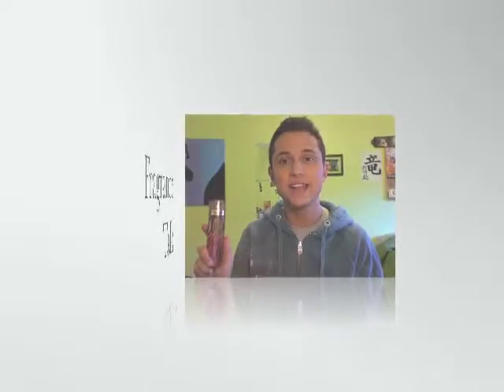Paris Hilton - Sexy or Slutty?